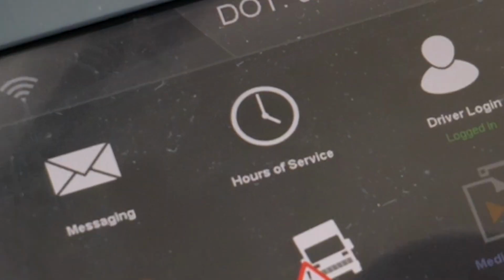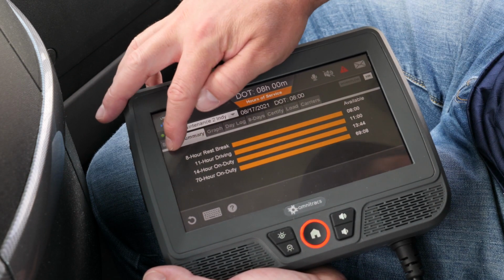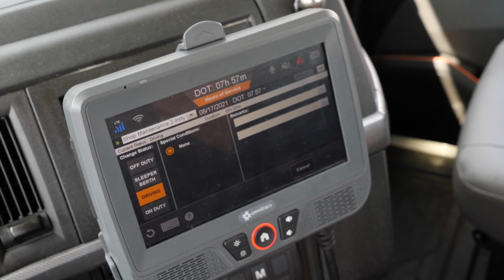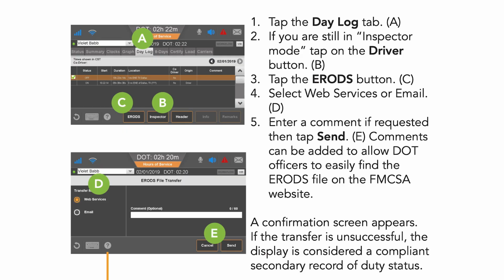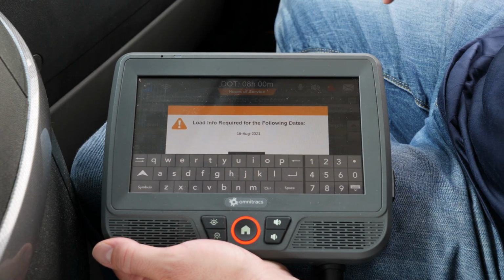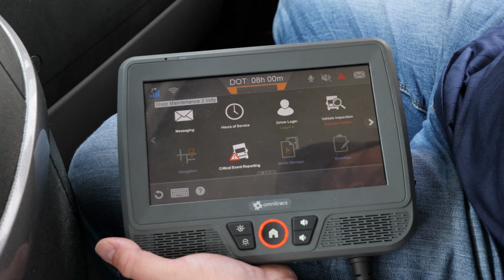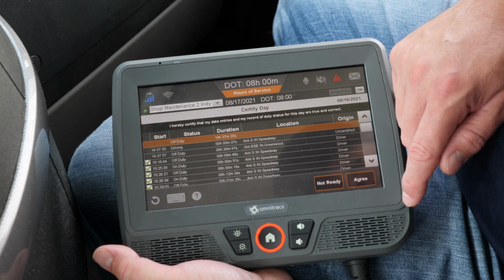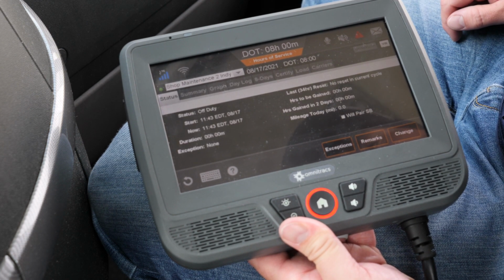Understanding Common ELD Functionality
In this video, we explore some of the more common ELD-related violations and how to avoid them by understanding the functionality of certain ELD devices. In particular, we address (1) how to enter roadside inspection mode; (2) how to access the device's instruction and transfer manual; (3) displaying the device's screen to law enforcement; (4) transferring logs; (5) form & manner violations; (6) reconciling unidentified driving time; and (7) dealing with personal conveyance status.

For more in-depth DOT safety regulation training, check out our comprehensive and innovative online DOT compliance courses

Trucksafe Consulting, LLC is a full-service transportation safety consulting firm, offering one-on-one consulting services as well as industry-leading training resources and compliance forms. Brandon Wiseman and Jerad Childress, Trucksafe's owners, are transportation attorneys who, prior to starting Trucksafe, worked with the nation's largest transportation law firm, counseling the nation's largest and most sophisticated motor carriers on USDOT safety regulations. They now focus their efforts on helping carriers develop and foster state-of-the-art safety programs.